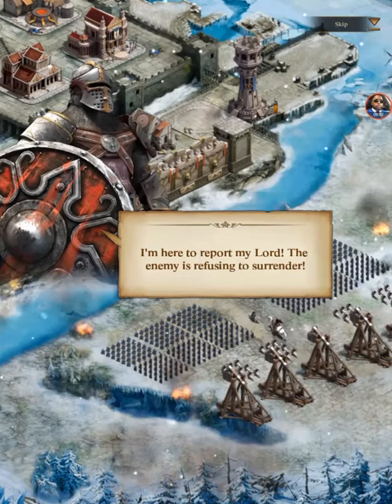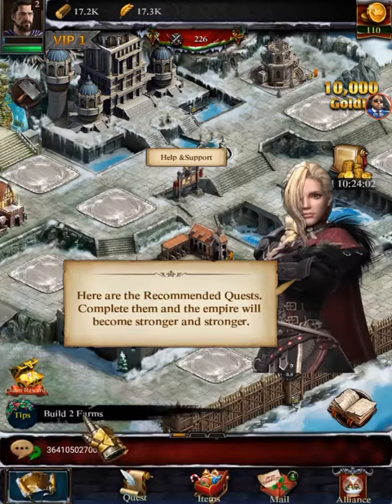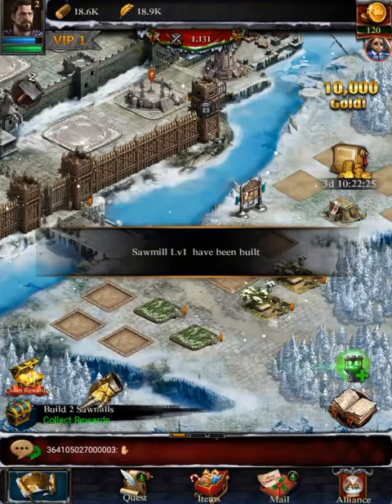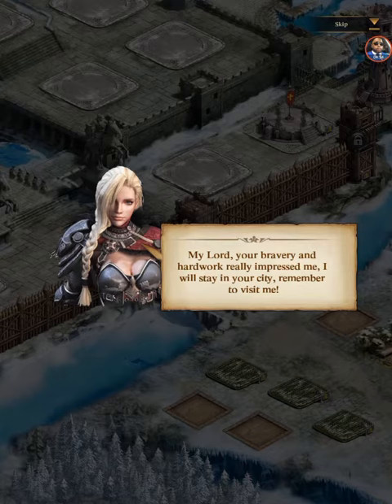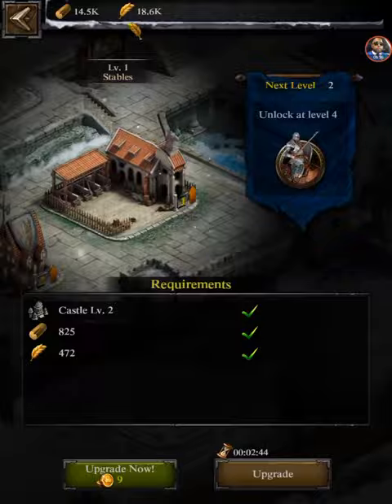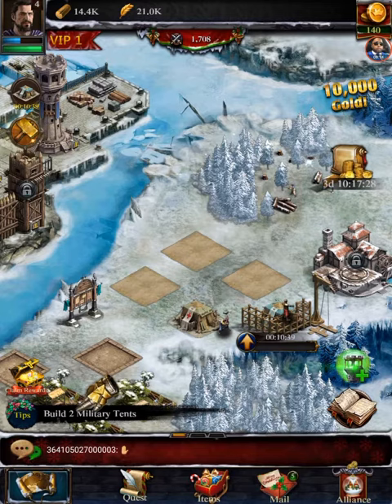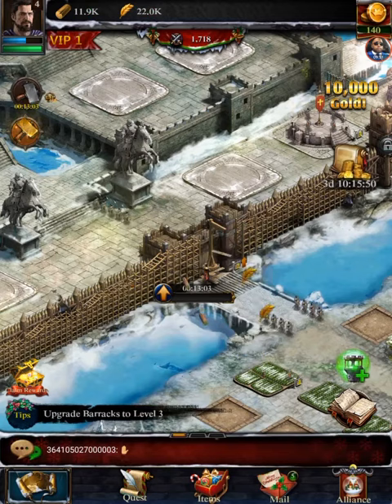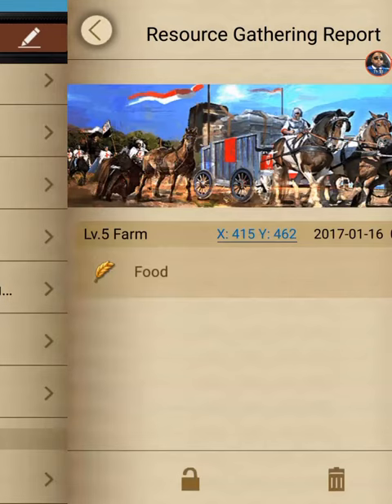Clash of Kings: The West - let's play